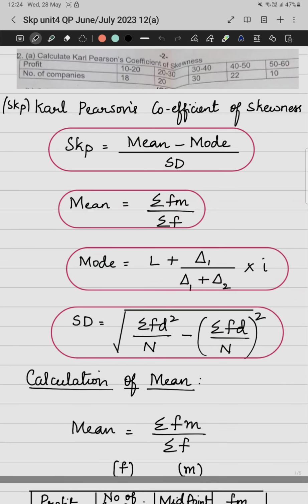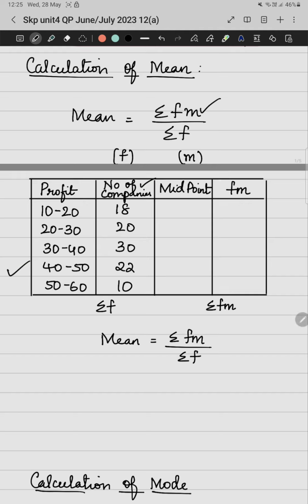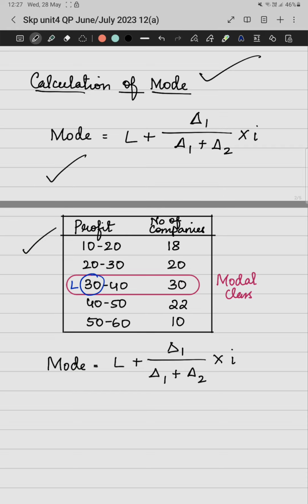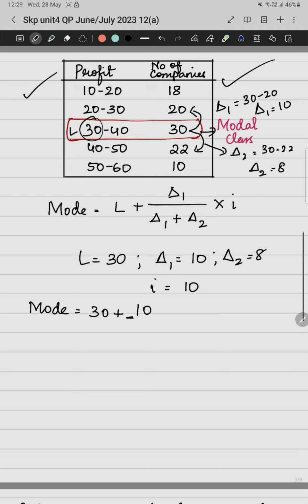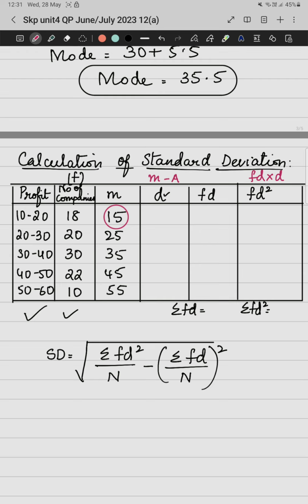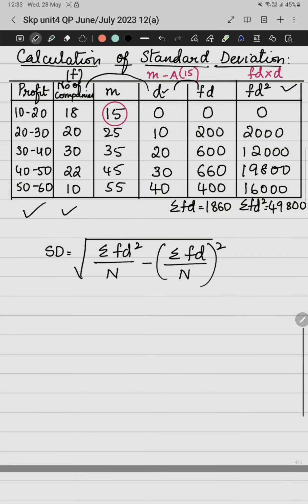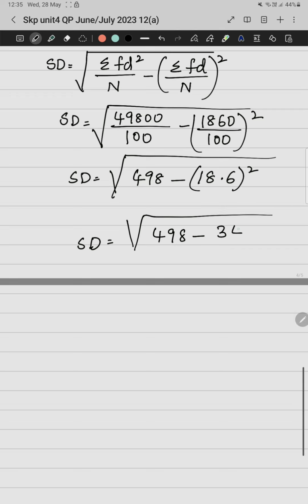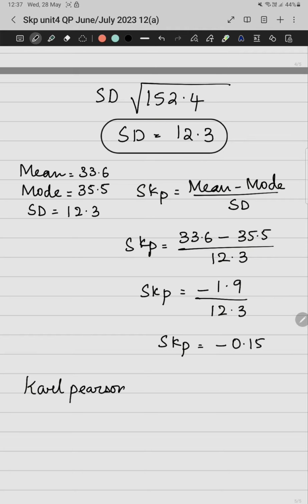Karl Pearson's coefficient of skewness important Question Paper Problem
june/July 2023 Question paper problem,